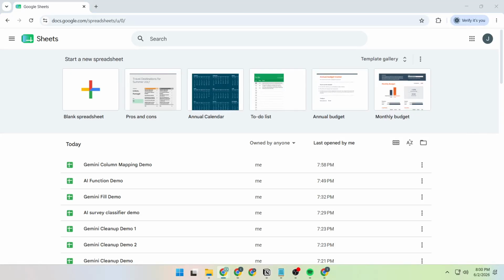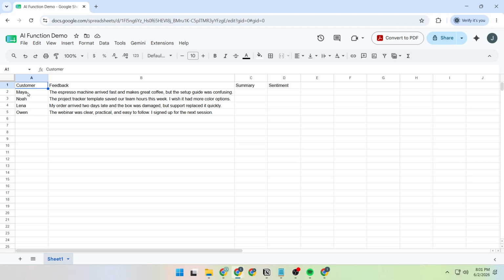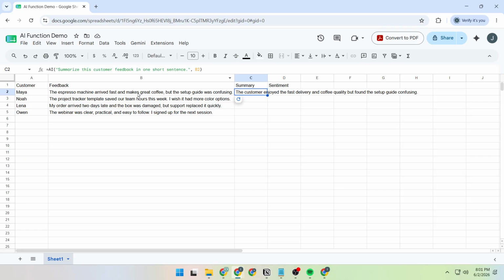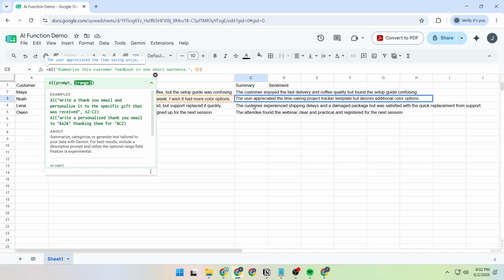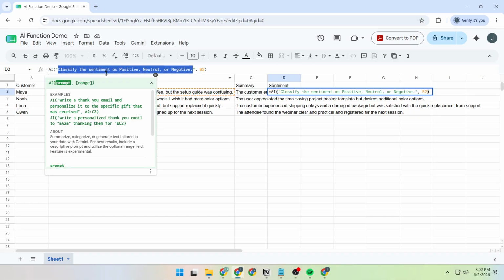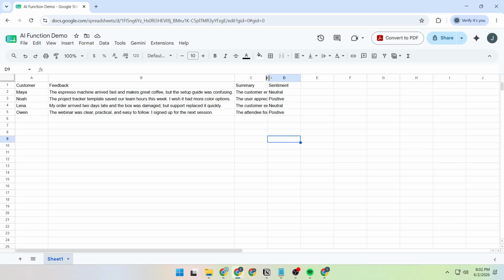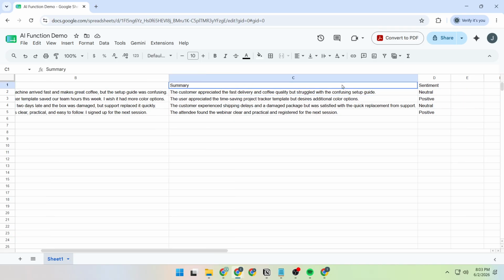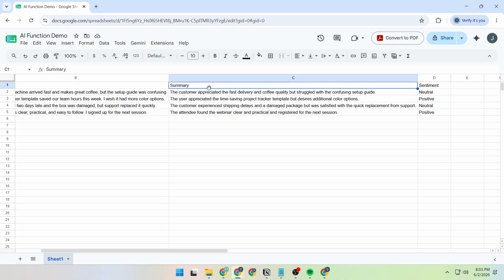How to Use the AI Function in Google Sheets Step by Step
Learn how to use the AI function in Google Sheets to summarize feedback and classify sentiment step by step. This tutorial walks through writing the AI formula, referencing source cells, generating and refreshing results, and dragging the formula across rows. Perfect for beginners, freelancers, and small teams who want to automate text analysis inside their spreadsheets.

how to use AI in Google Sheets, Google Sheets AI function tutorial, summarize text with AI, sentiment analysis in spreadsheets, AI formula Google Sheets 2026, generate and insert AI, classify customer feedback, Google Sheets for beginners, AI spreadsheet workflow, automate Google Sheets with AI